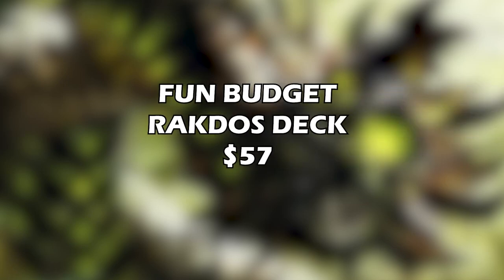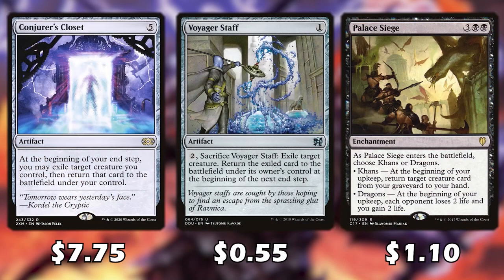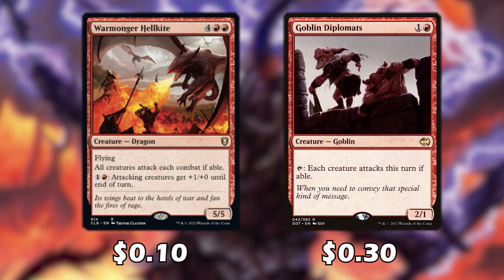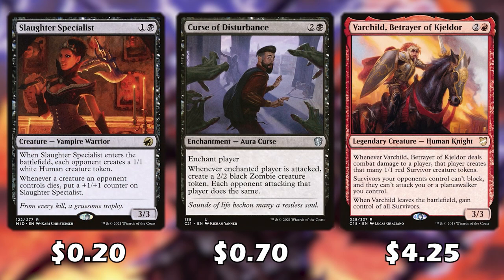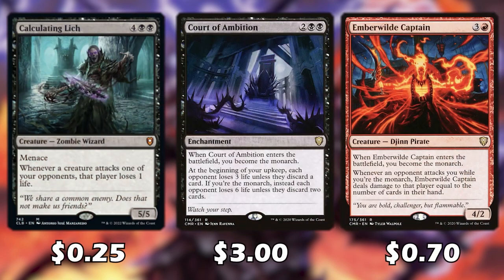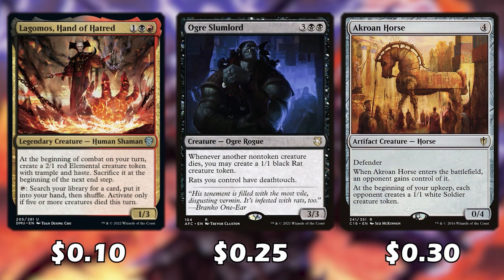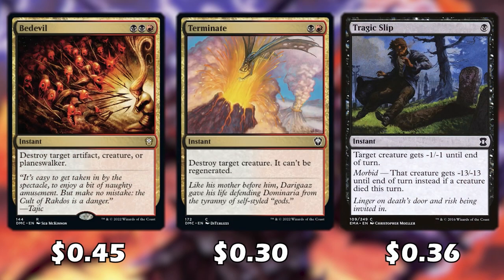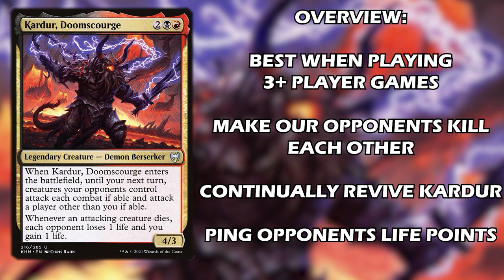FUN Budget Commander MTG Deck: Kardur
Showing off a fun budget Rakdos commander deck that uses Kardur as the commander. This deck wants to make our opponent kill each other while we tick away their remaining health.

ALSO I KNOW I cannot pronounce any card name. XD Sorry

Artist: Michael FK
Song: Vacuum